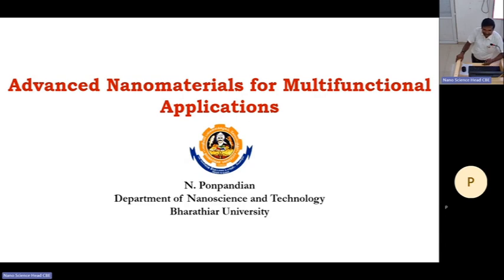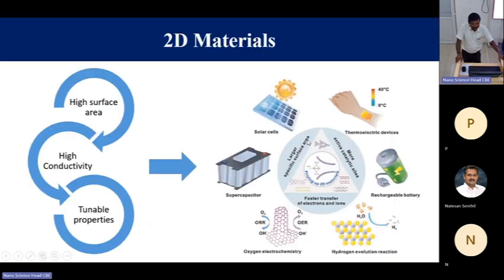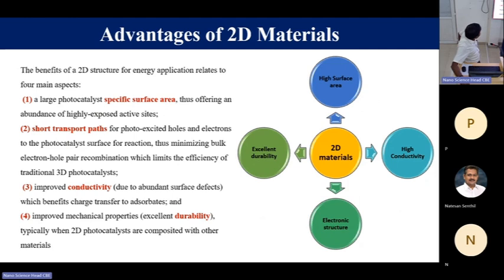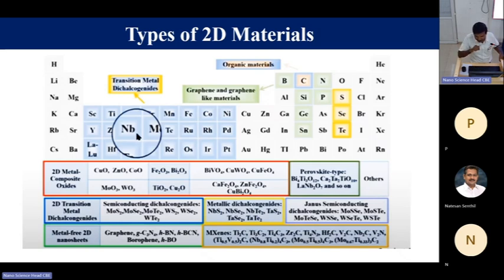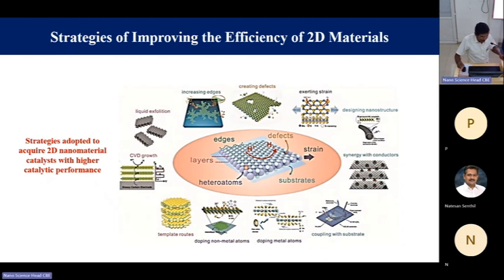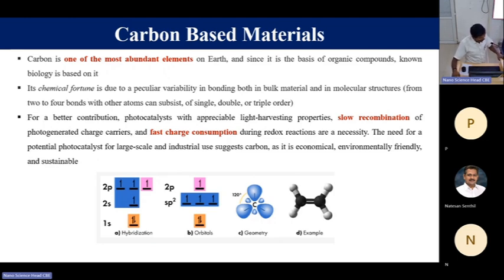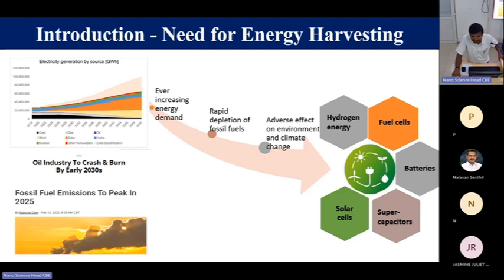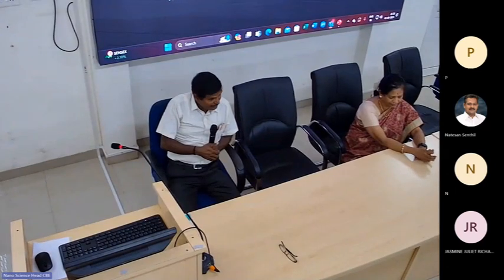Development of New Nanomaterials for Multi Functional Applications